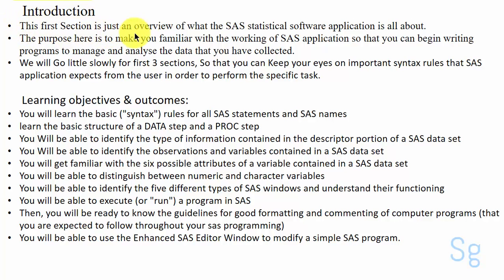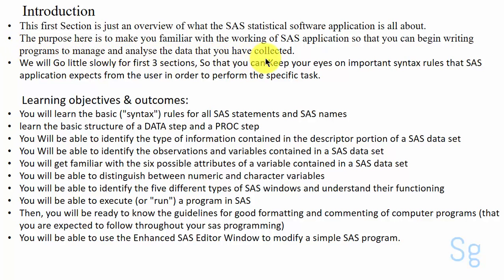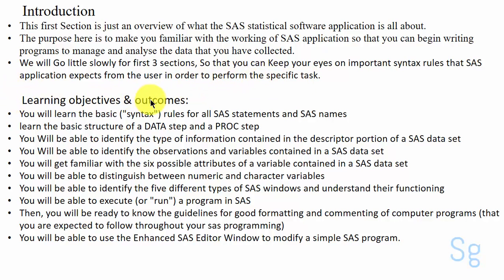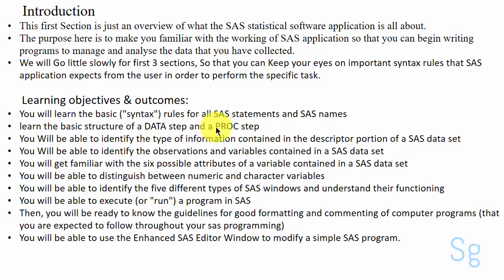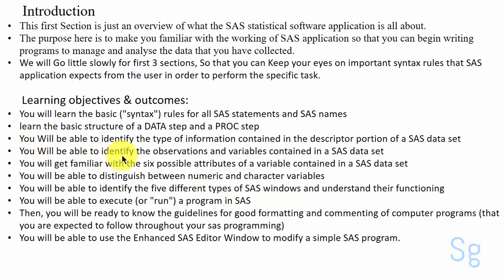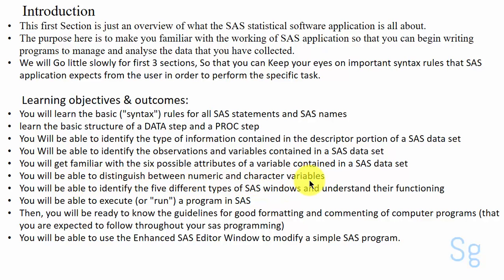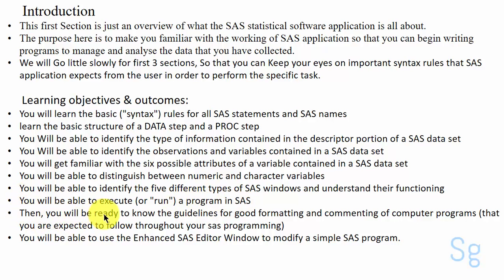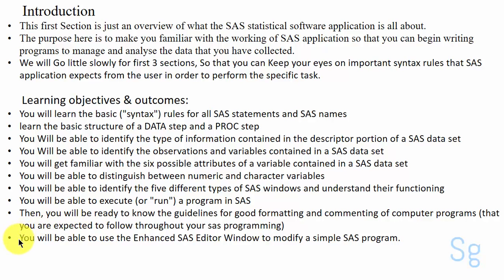1.0 Indepth Base SAS programming for beginners certification program guide by Saurav Gupta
Learn Base SAS programming step by step with Examples by  Doing from this Base SAS video lectures that will give you complete Base SAS Online training along with Base Sas Interview questions and answers

This Exclusive Udemy Course will make you expert in the topics I teach you. More over, You will get
Concept Building Theory + Base SAS interview Questions and Answers in form of Quizzes + Base SAS demonstration Exercises + Base SAS Practical Examples + Completion certificate

I hope you are super excited for learning SAS programming, But before that let us install few softwares.

Let me test your, figure it out attitude:

1) Follow the link and Install SAS university edition (Video).

2) Troubleshoot if any errors faced by you during installation process.

Note:These Software's are available for free for all types of operating systems.

1.0 Indepth Base SAS programming for beginners certification program guide by Saurav Gupta:

Introduction to Base SAS programming here we will see what we are going to learn in this BASE SAS Programming Course for Beginners.

We will be learning things like:
rules for all SAS statements
rules for all SAS names
structure of a DATA step and a PROC step
the descriptor portion of a SAS data set
observations and variables  in a SAS data set
attributes of a variable in SAS data set
numeric and character variables
SAS windows Environment

And Much more.